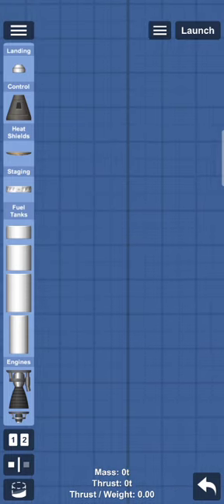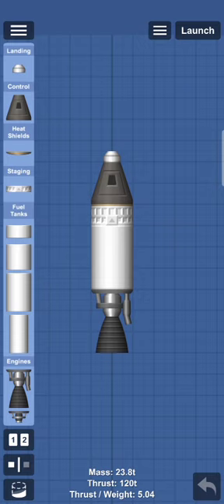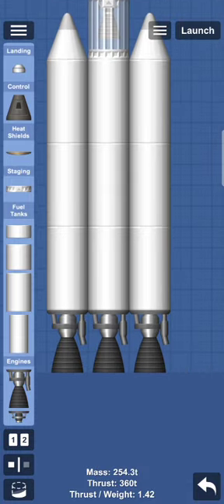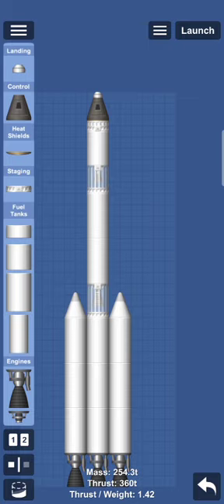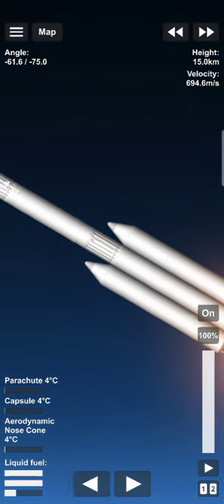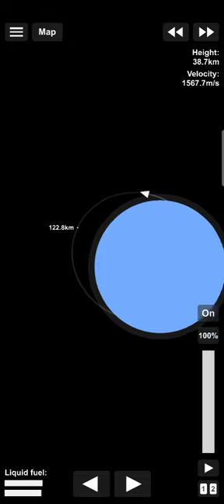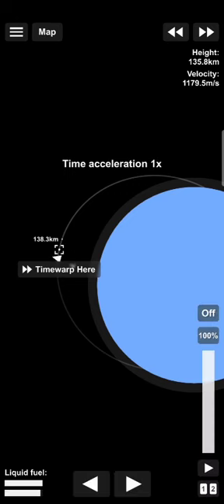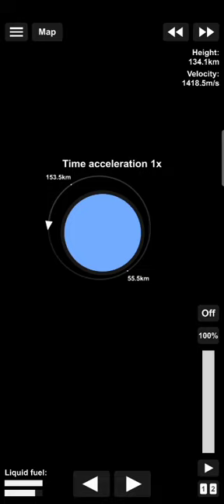Orbiting! | Spaceflight simulator tutorial | part 2